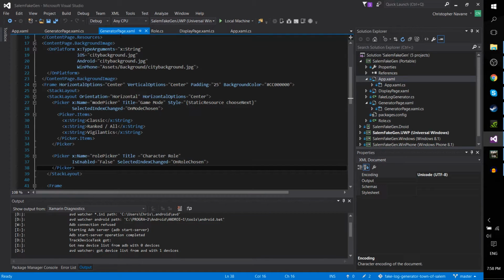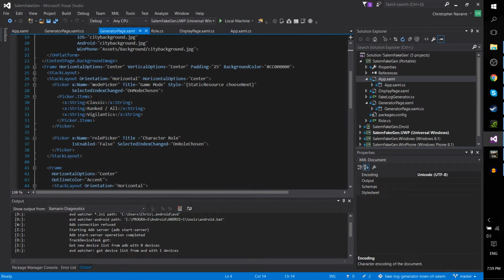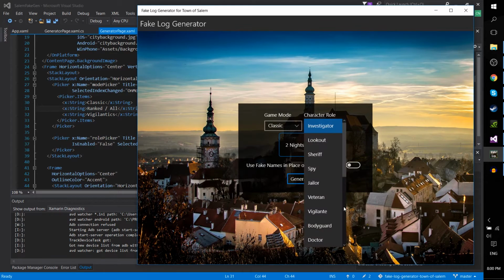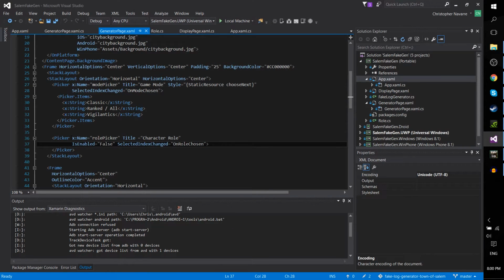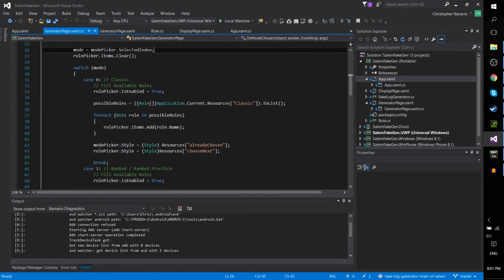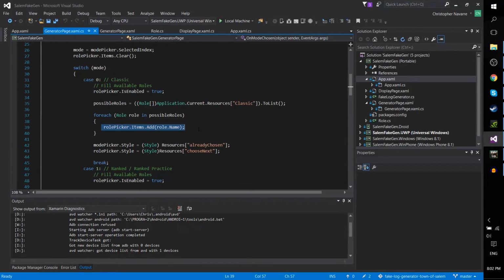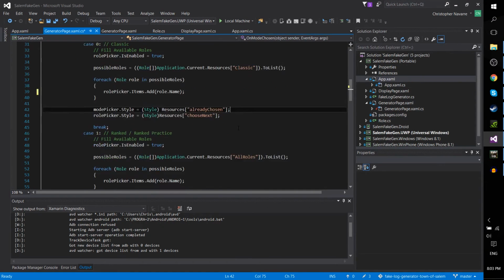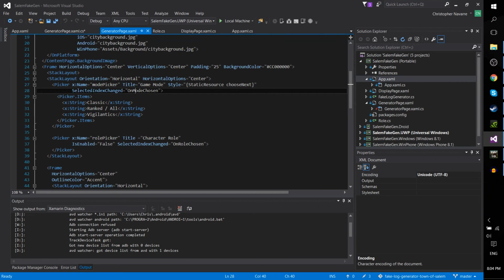How to Use Picker Views XAML & C# | Xamarin Forms Android IOS Tutorial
Brief tutorial on how to add picker views to your Xamarin Forms cross platform Apps.